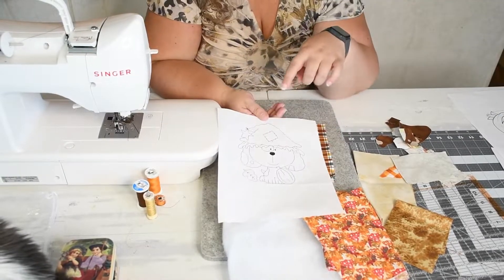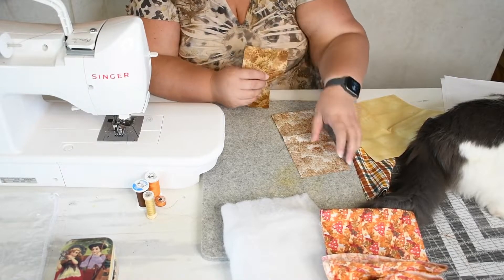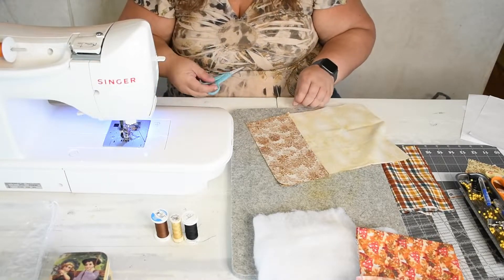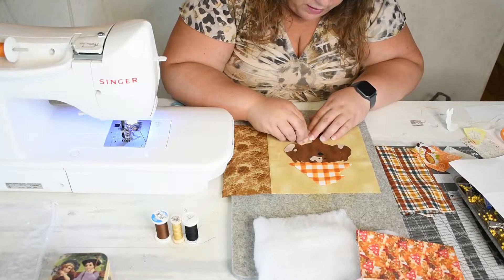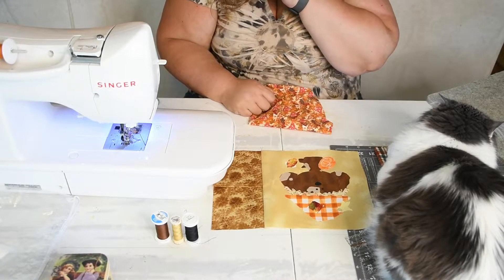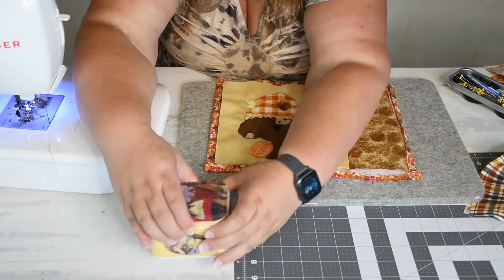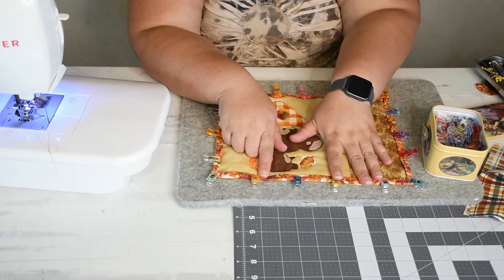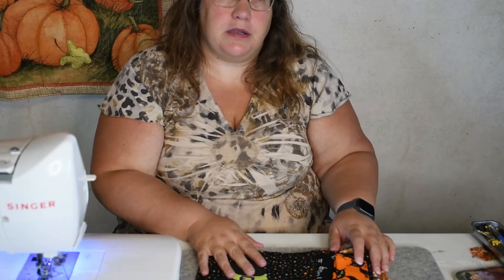Fall VS. Halloween Collaboration ~ Quilted Fall Scarecrow mug rug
Learn how to sew your own Fall Dog Scarecrow mug rug with a pocket in this step by step tutorial for a Fall VS Halloween Collaboration.. Combine fabric scraps with some festive colors and make coffee, tea, and snack time more fun with this cute Halloween mini placemat. You'll be able to make your own appliqué pumpkin snack mat / mug rug / coaster with a pocket for a napkin and cutlery (or a snack) with this fun tutorial. You'll even get the directions on how to make the cute little 7" x 7" reversible cloth napkin!  Great to use scraps for. Today I am making a  I want to thank the hosts
 @Buckeye Girls Decor and Lifestyle
 @The Robin's Nest By Teri
 @Amethyst Adventures

Cut List:
Main Fabric: 8 1//2" Square
Pocket Fabric: Cut 2 4" x 8 1/2"
Napkin Fabric: Cut 2 7 1/2" Square
Backing and Batting: 11" x 14 1/2"

Products:
Heat N Bond
Wool Pressing Mat
Halloween Fabrics
Fall Fabric
Autumn Fabric

Quilt Inspirations Store:
Leisure Arts: